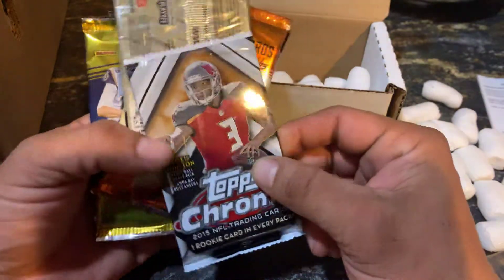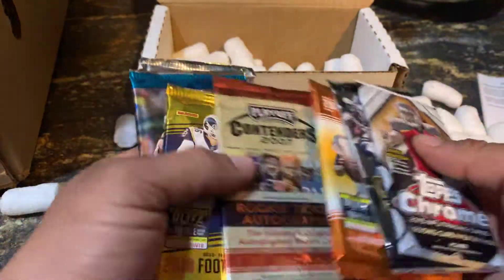The original Boombox box #1 High-End Football 🔥